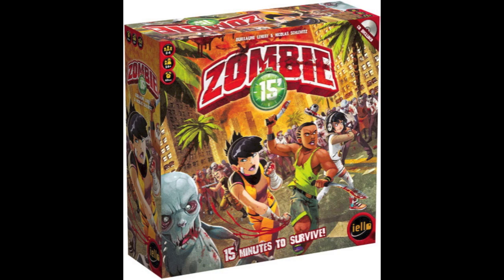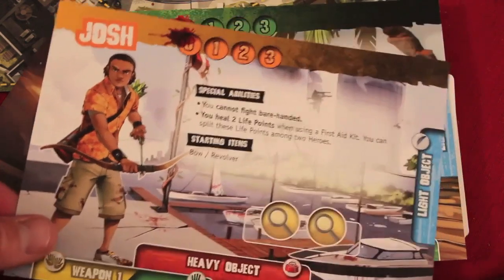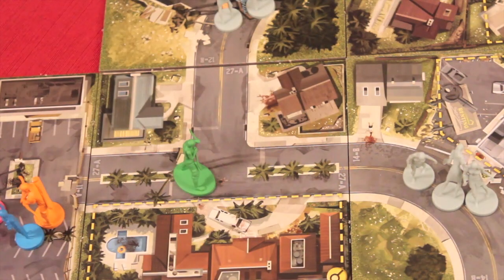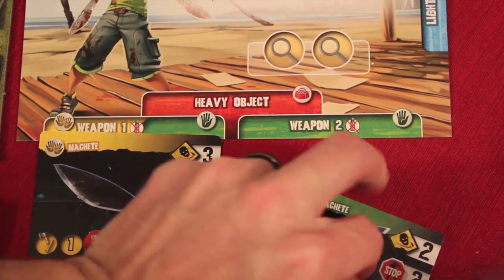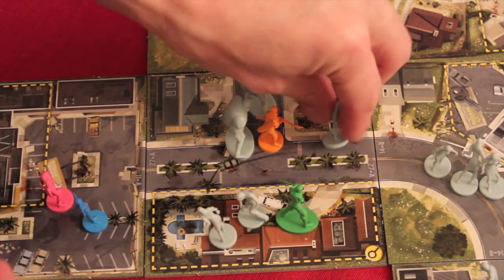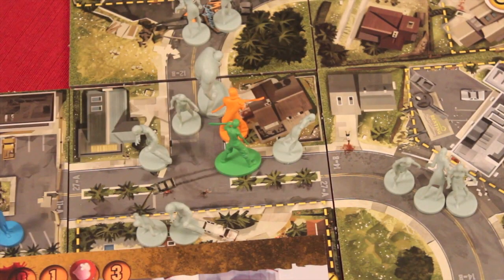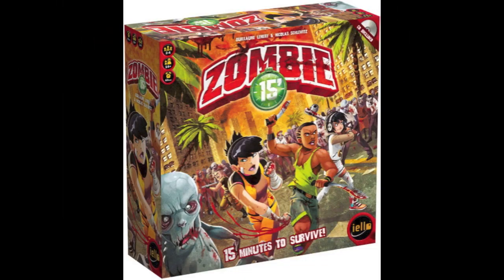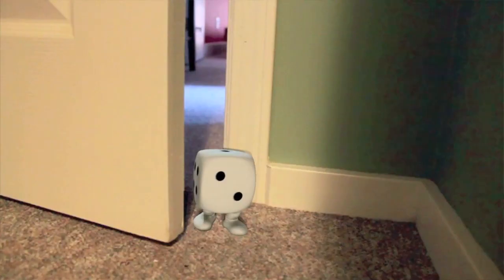Zombie '15 Review - with the Game Boy Geek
Dan King takes a look at this quick-playing zombie game

00:00 - Introduction
01:05 - Game overview
08:26 - Final thoughts